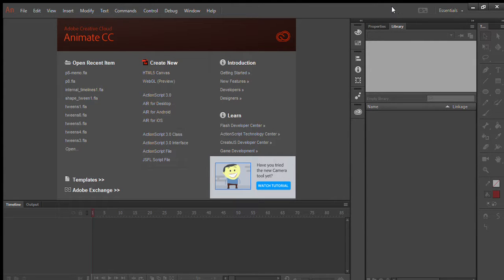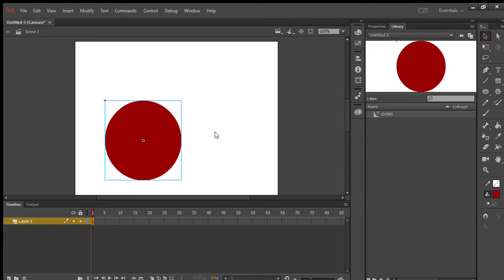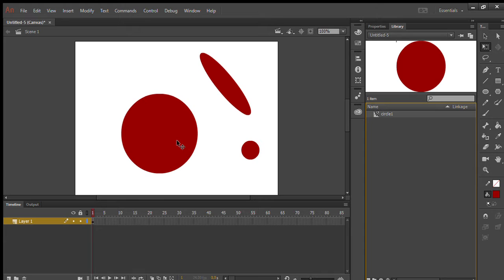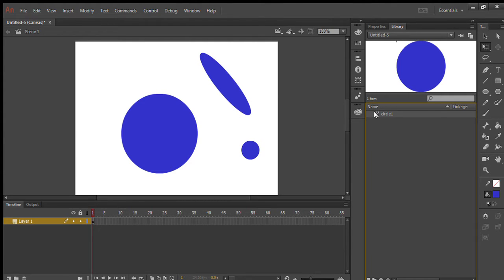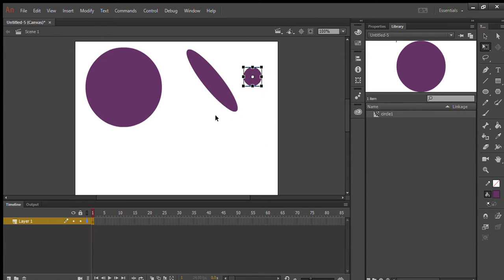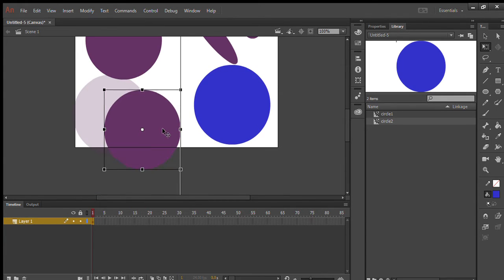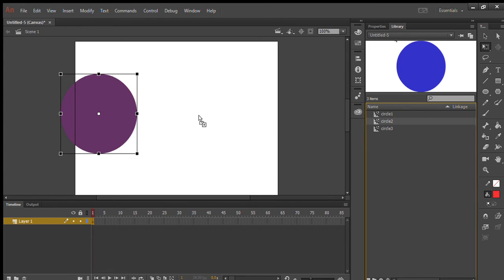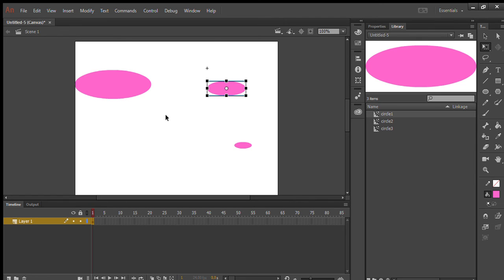Symbols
How to work with symbols in Adobe Animate.